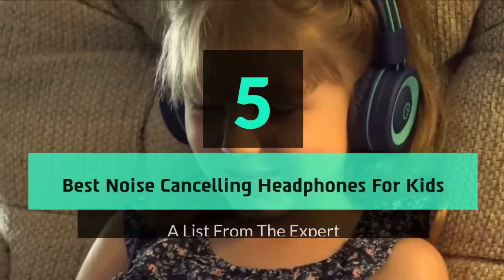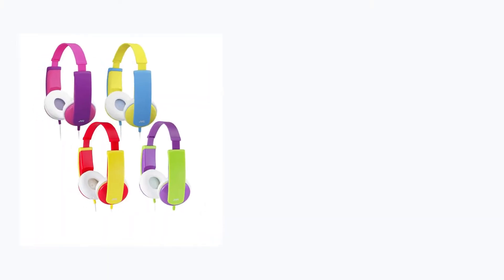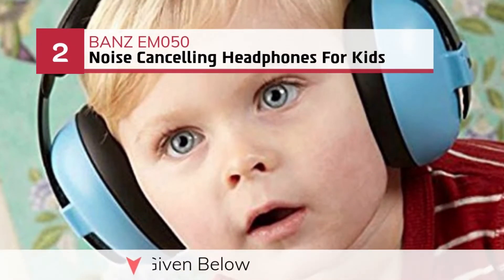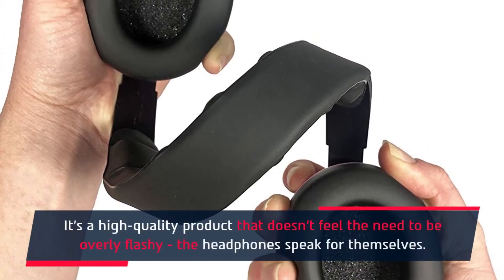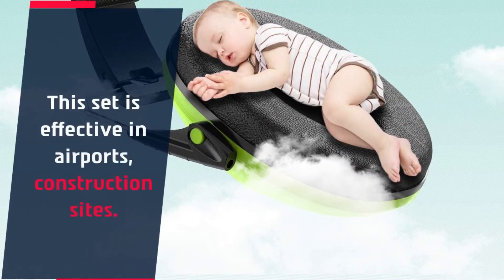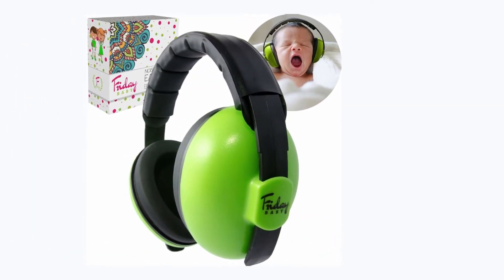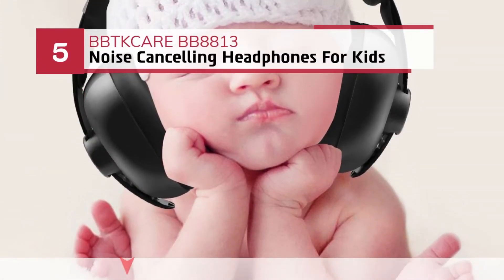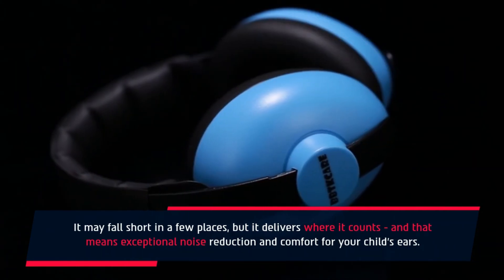Best Noise Cancelling Headphones For Kids In 2024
Are you thinking of buying the  Best Noise Cancelling Headphones For Kids? Then the video will let you know what is the Best Noise Cancelling Headphones For Kids on the market right now.

👉1 – JVC HAKD5Y
👉2 – BANZ EM050
👉3 – Dr.meter EM100
👉4 – Friday 7Care FDY7068
👉5 – BBTKCARE ‎BB8813

Initially, they have worked with tons of traditional Best Noise Cancelling Headphones For Kids. However, finally, they narrow down the list with the five top-notch products by considering the design, features, usability, and overall performance.

To provide you the Best Noise Cancelling Headphones For Kids , our team never forgets to check the record of the manufactures. That’s how we have chosen the Best Noise Cancelling Headphones For Kids that you can rely on. Let’s dive into the video reviews to get your best desire products.